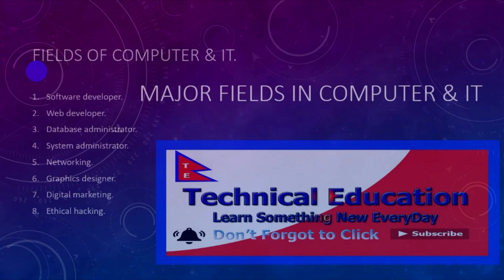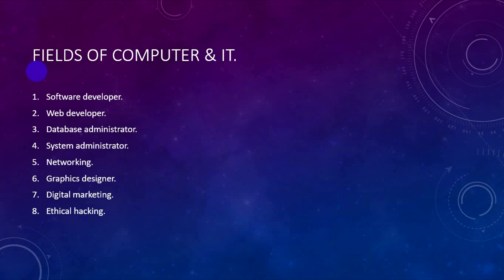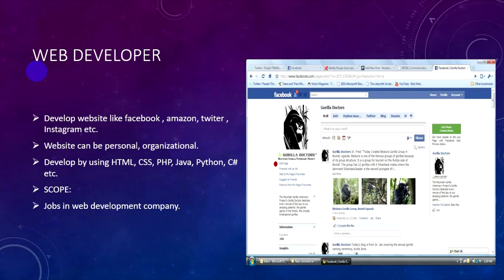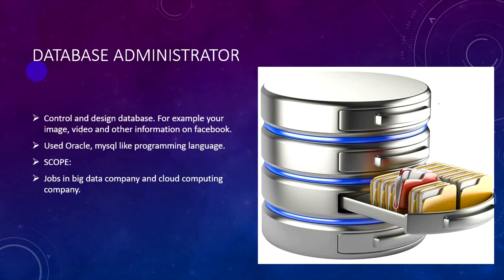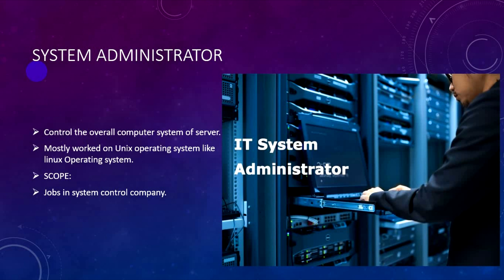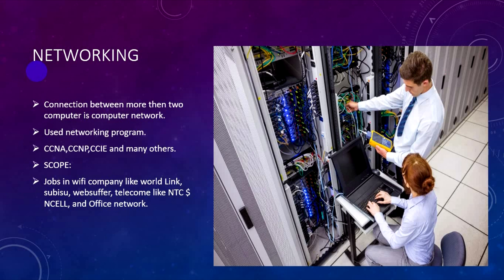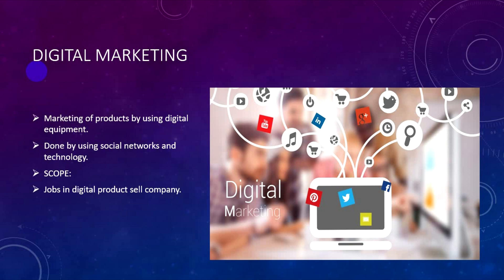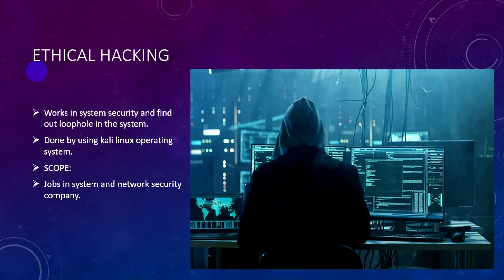IT Career in Nepal?Score of Computer Engineering or Information Technology in nepal?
About Video:
This video provides the information about what are the major fields in computer and information technology in the context of nepal.